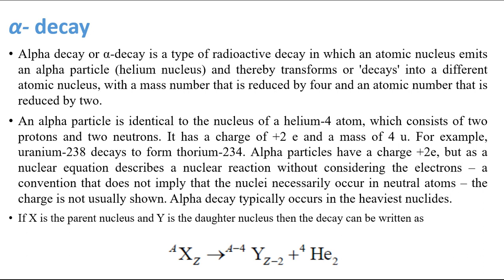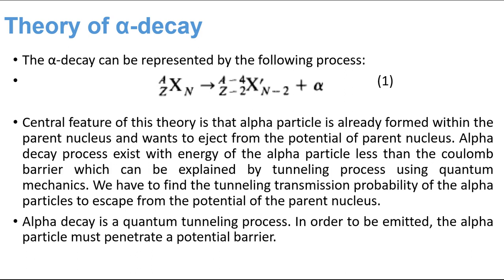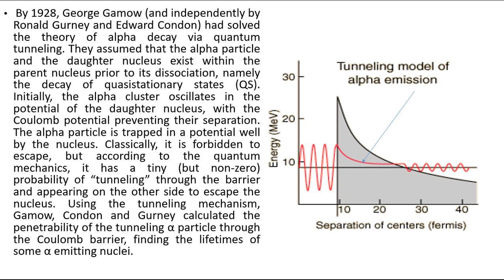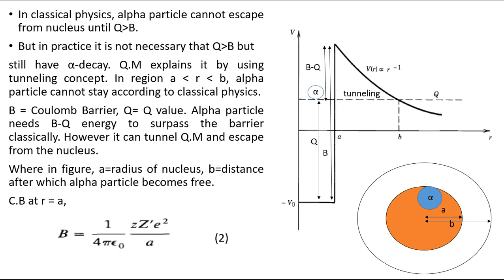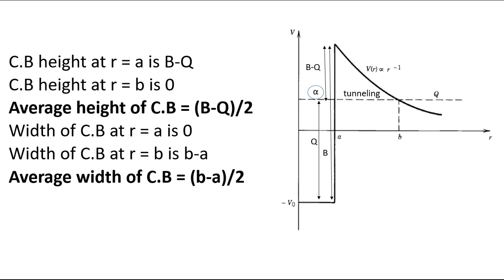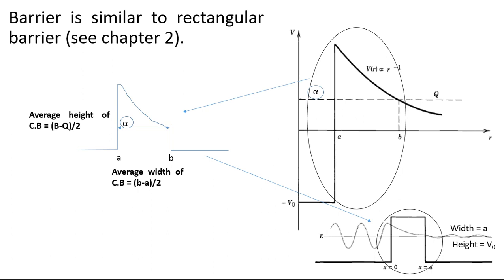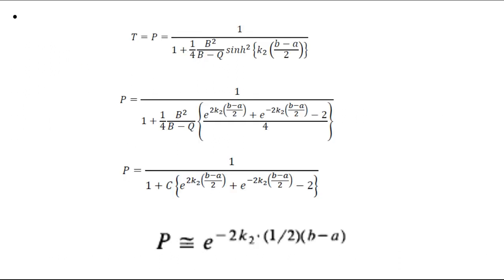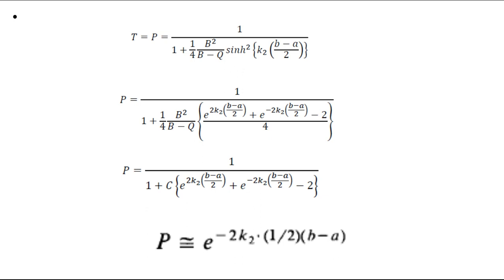Nuclear Physics_Gamma Decay_Gamow Theory_lecture 9_undergraduate students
Video is about Gamow theory of Gamma Decay_quantum tunneling